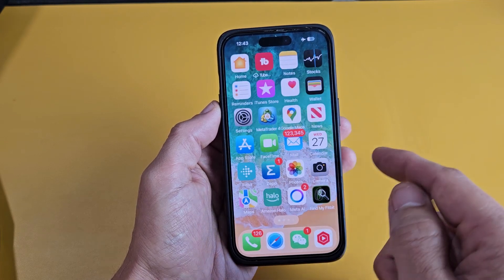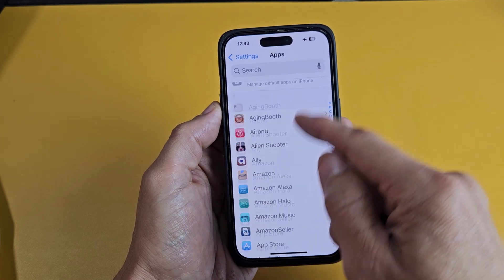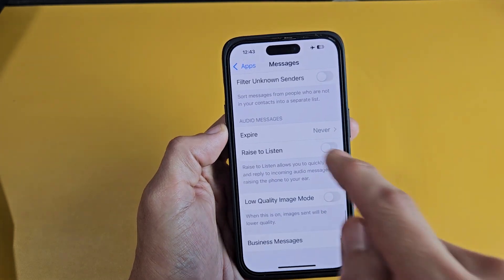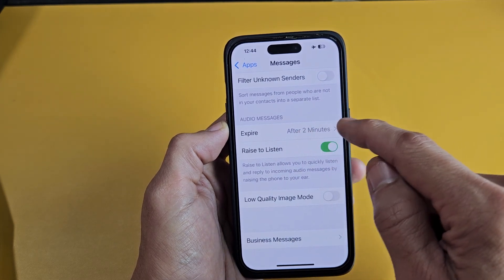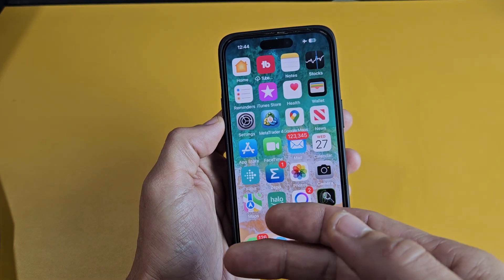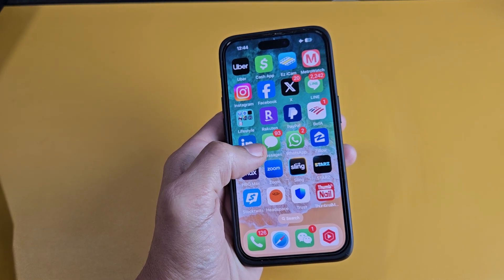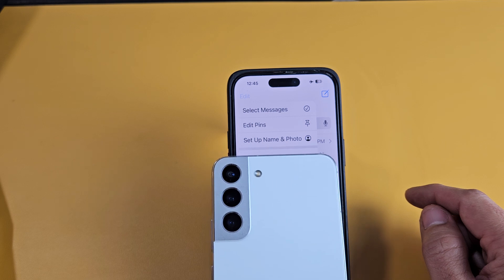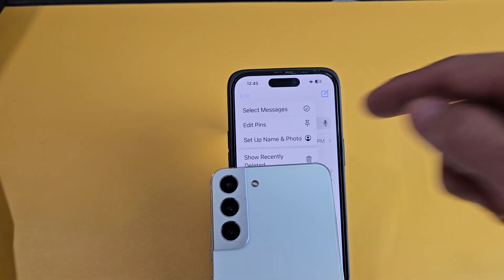All iPhone's- Audio Messages Disappears? Fix & Find Deleted Audio messages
So you have an iPhone and when someone sends you an text audio message (voice message) from the sms text messaging app (iMessage)and it disappears pretty quickly? If so then I'll show you how to fix this as well as find or recover (if not more then 30 days) the audio chat message.